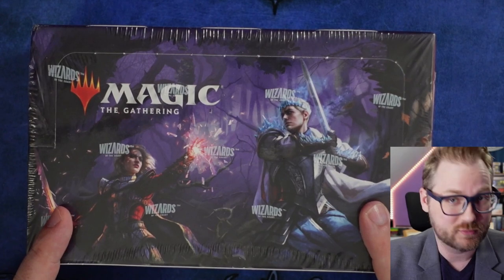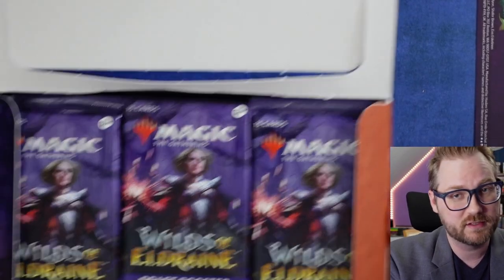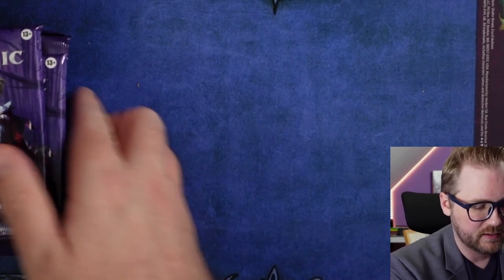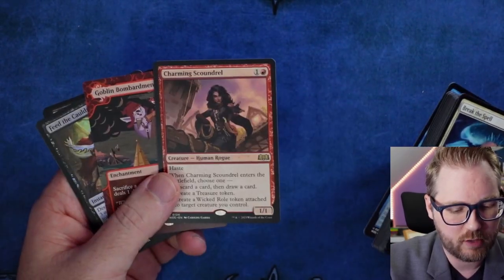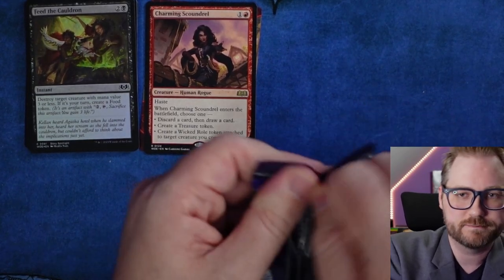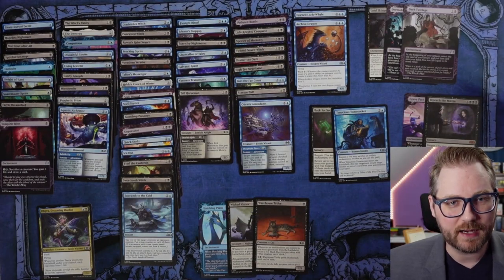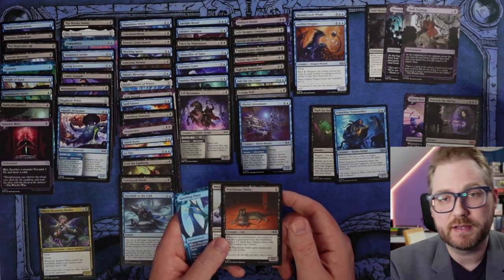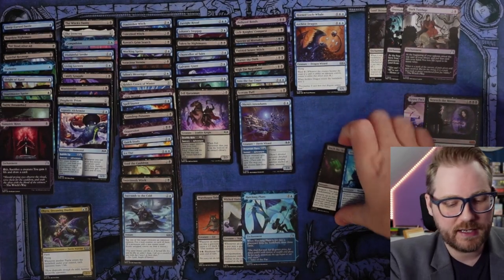Battling Commander Decks Built From Booster Boxes! | Magic: The Gathering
What kind of Commander deck can you build from ONE Wilds of Eldraine booster box? We find out!

Dark Pact- @DarkPactCosplay
Ashley - @EmptyG_Gaming
Beth - @QueenoCardboard